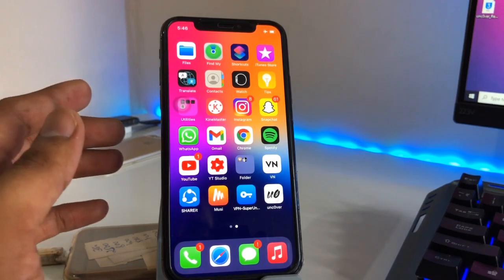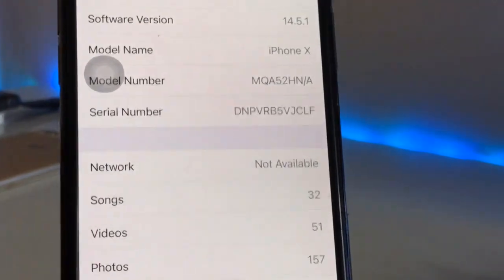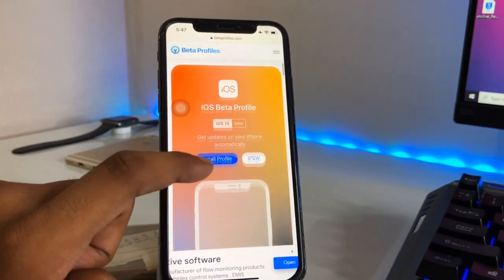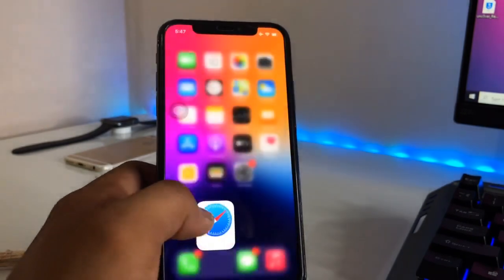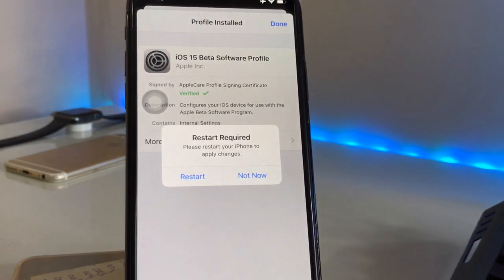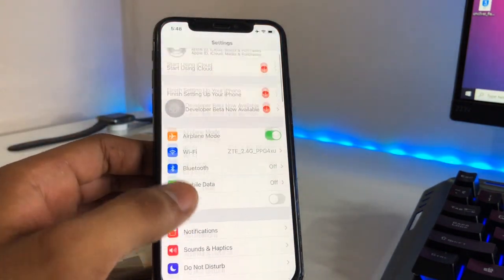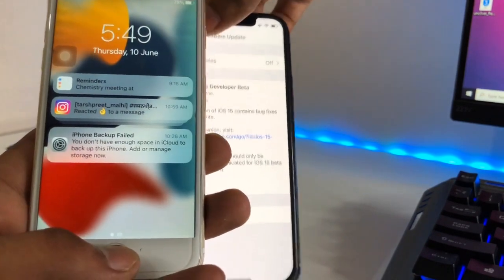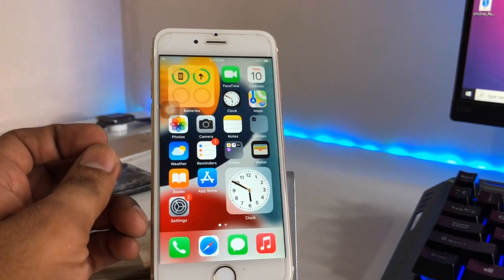How to Install IOS 15 in any iPhone ✔✔ '''No Computer - No Data Loss''